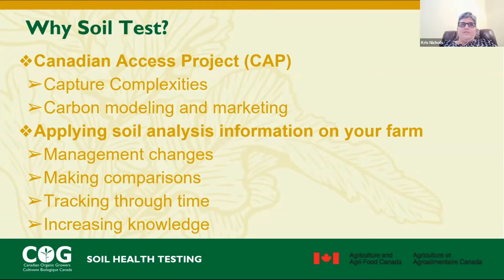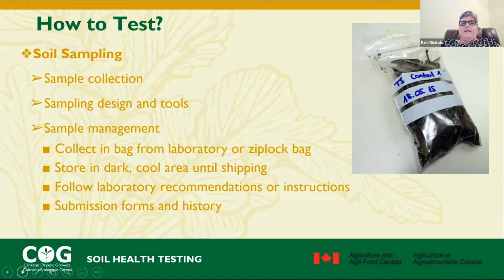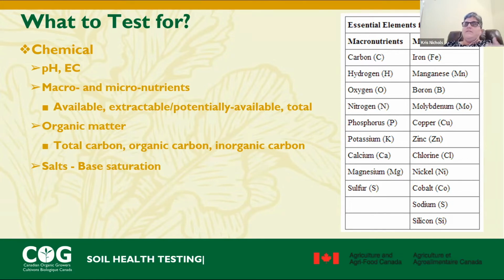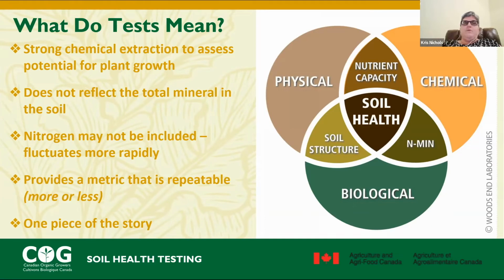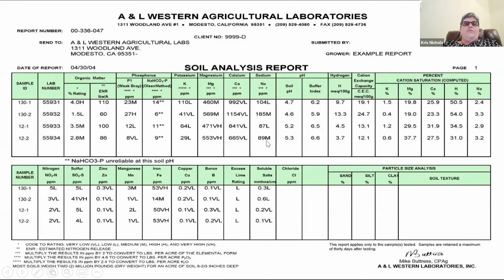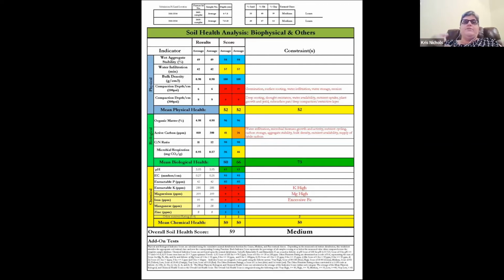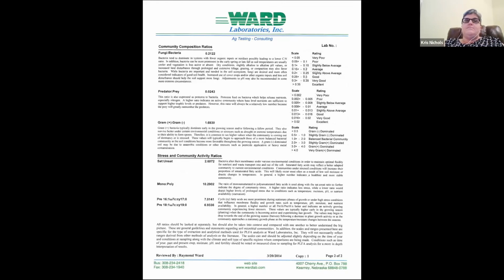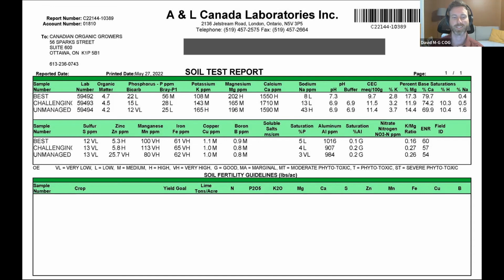Soil Health Testing - The Why, How, And What with Dr. Kris Nichols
In this webinar, Dr. Kris Nichols shares valuable insights for farmers and ranchers who want to learn more about their soil through a wide ranging list of possible testing options.

COG provides education, advocacy and leadership to help build an agricultural system that empowers farmers and consumers, enhances human health, builds community and mitigates climate change while increasing Canadian food sovereignty.